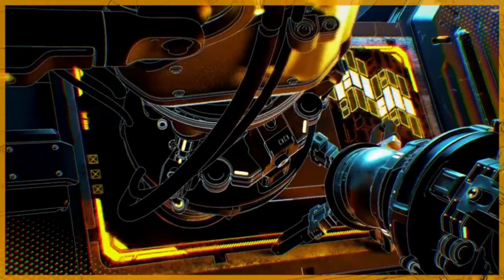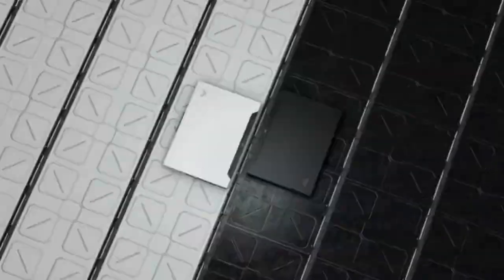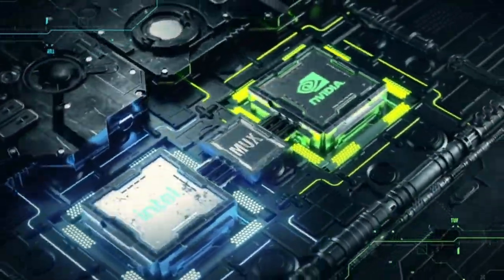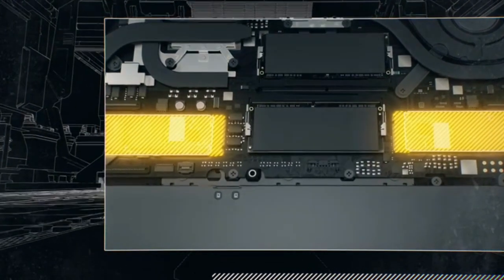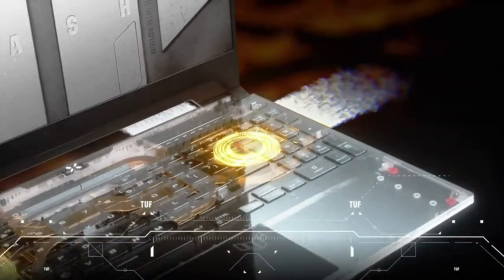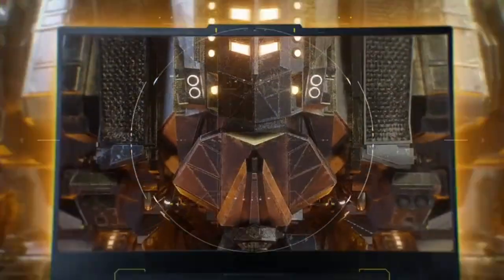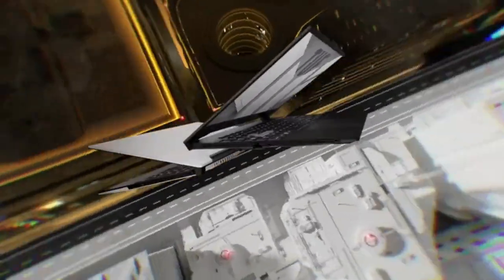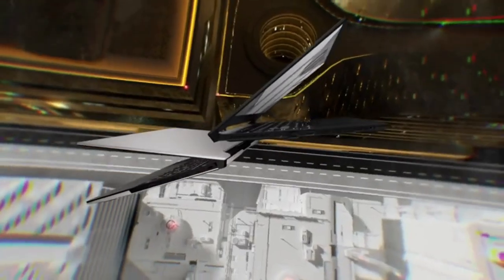ASUS TUF Dash 15 (2022) Gaming Laptop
15.6” 144Hz FHD Display, Intel Core i7-12650H, GeForce RTX 3060, 16GB DDR5, 512GB SSD, Thunderbolt 4, Thunderbolt 4, Windows 11 Home, Off Black, FX517ZM-AS73.

ASUS ZenBook Pro Duo 15 OLED UX582 Laptop
15.6” OLED 4K UHD Touch Display, Intel Core i7-10870H, 16GB RAM, 1TB SSD, GeForce RTX 3070, ScreenPad Plus, Windows 10 Pro, Celestial Blue, UX582LR-XS74T.

ASUS ExpertBook B5 Thin & Light Flip Business Laptop
14” FHD, Intel Core i7-1195G7, 1TB SSD, 16GB RAM, All Day Battery, Enterprise-Grade Video Conference, NumberPad, Win 11 Pro, B5402FEA-XS75T.

ASUS VA24EHE 23.8” Monitor
1080P, Full HD, IPS, 75Hz, HDMI D-Sub DVI-D, Adaptive-Sync / FreeSync, VESA wall mountable, Eye Care, Flicker-free and Low Blue Light...

Sceptre 27 inch 240Hz 1080p Gaming Monitor AMD
FreeSync Premium HDMI DisplayPort, Height Adjustable Build-in Speakers Gunmetal Black (E275B-FWD240).

AOC C27G2Z 27" Curved Frameless Ultra-Fast Gaming Monitor
FHD 1080p, 0.5ms 240Hz, FreeSync, HDMI/DP/VGA, Height Adjustable, 3-Year Zero Dead Pixel Guarantee, Black, 27" FHD Curved.

ViewSonic Gaming Monitor
OMNI VX2718-PC-MHD 27 Inch Curved 1080p 1ms 165Hz Gaming Monitor with Adaptive Sync, Eye Care, HDMI and Display Port...

GIGABYTE G27FC A (27" 165Hz 1080P Curved Gaming Monitor
1920 x 1080 VA 1500R Display, 1ms (MPRT) Response Time, 91% DCI-P3, FreeSync Premium, 1x Display Port 1.2, 2x HDMI 1.4).

Fiodio 29" Curved 100Hz LED Gaming Monitor
Full HD 21:9 Ultra Wide 2560 * 1080P HDMI DP Ports with Built-in Speakers, VESA Wall Mount Ready (DP Cable Included)...